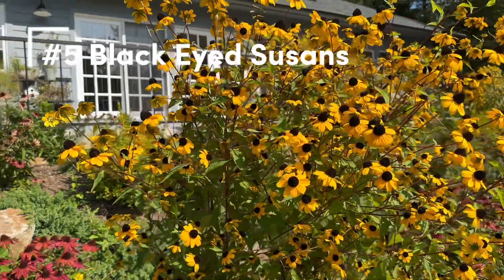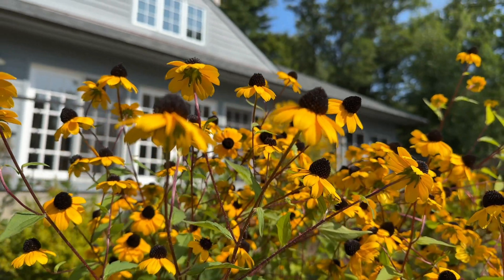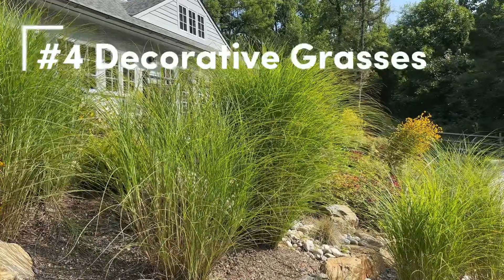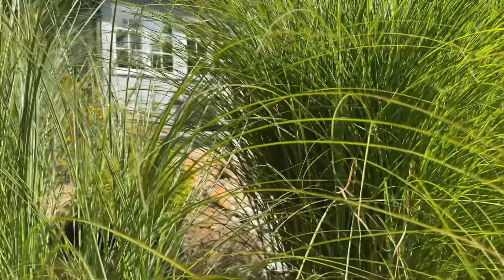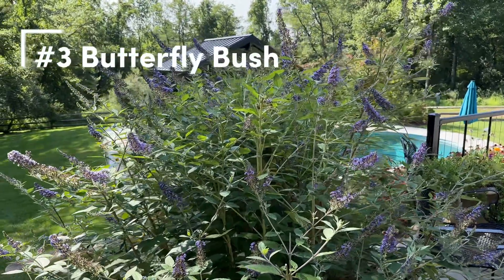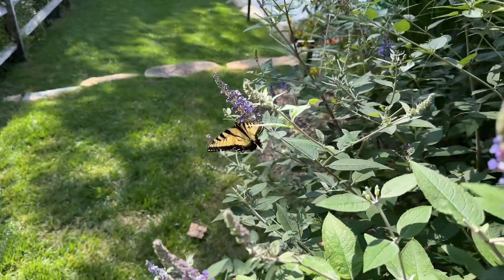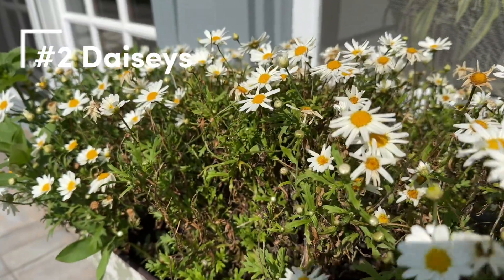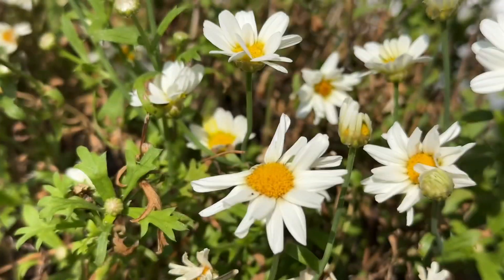Top Five - 5 Dot Flowers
Another early example of moving from a more formal style to a more vlog-like personal story.